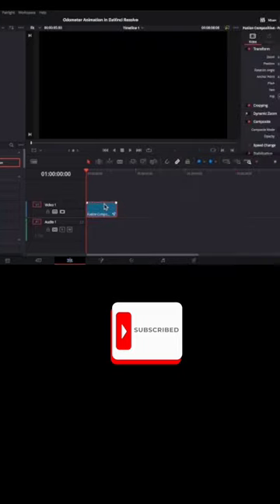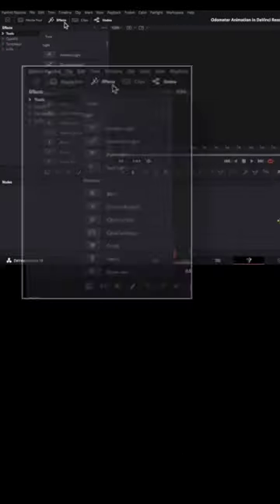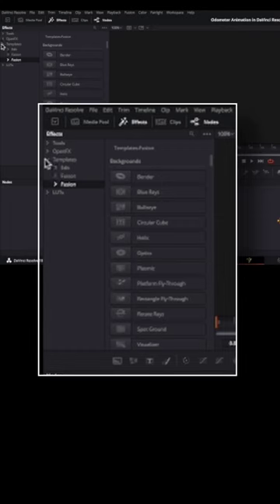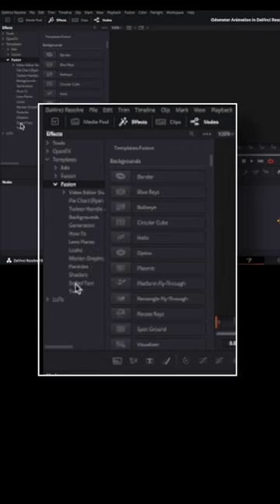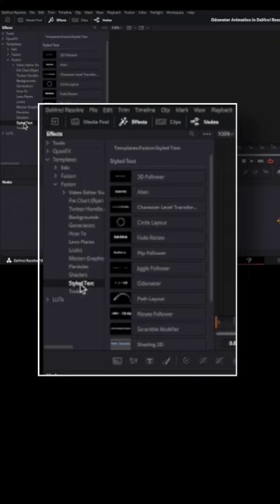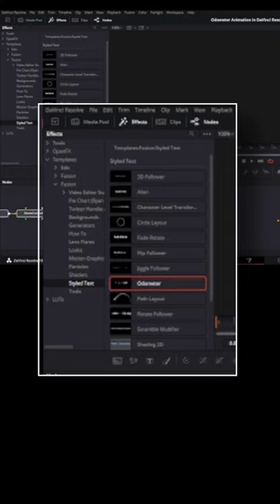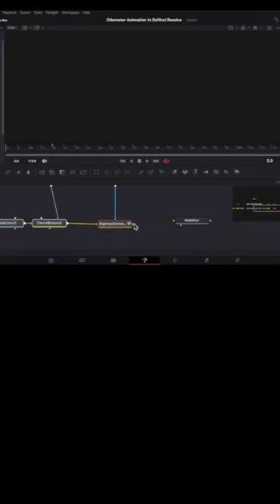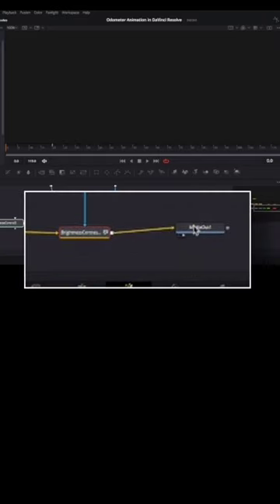Odometer Animation in DaVinci Resolve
Video Shows How to make Odometer Animation in DaVinci Resolve.